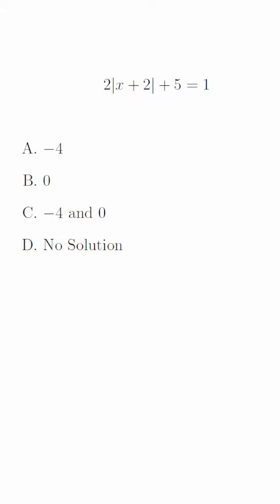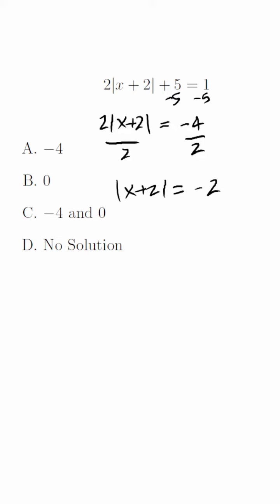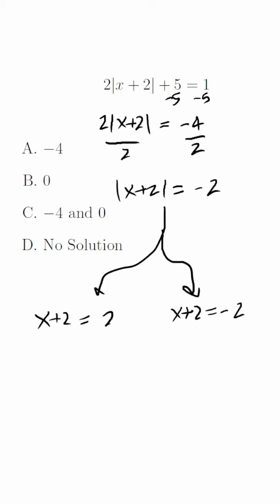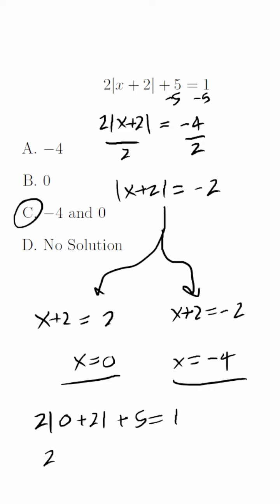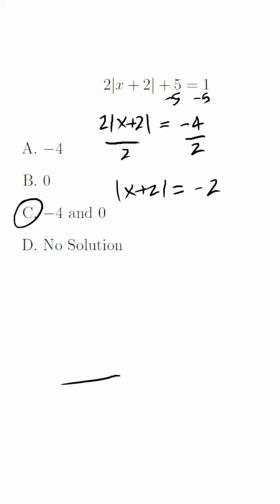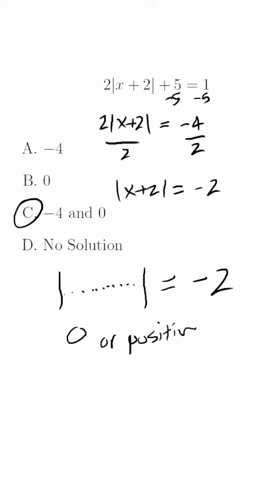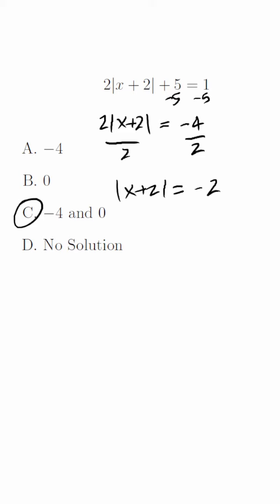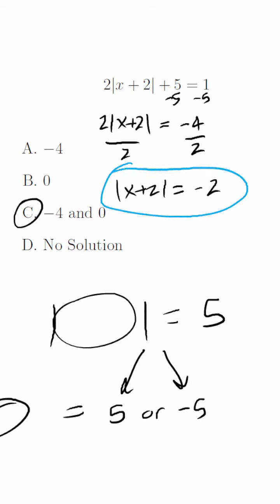Absolute Value Equations